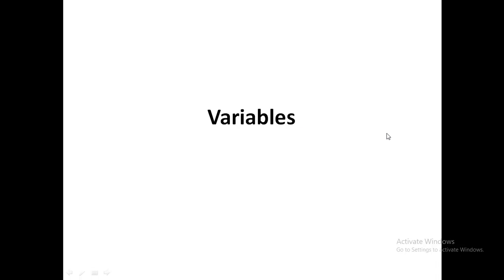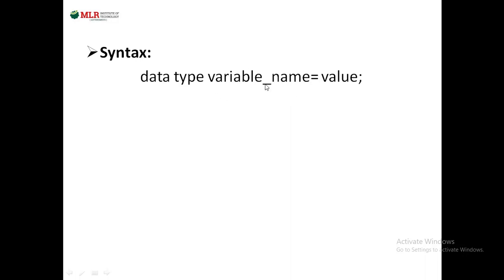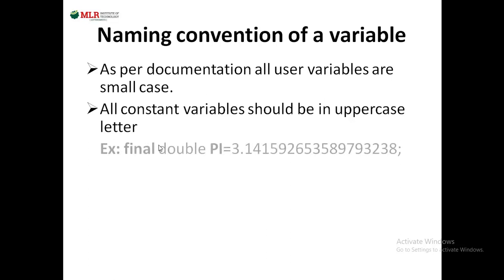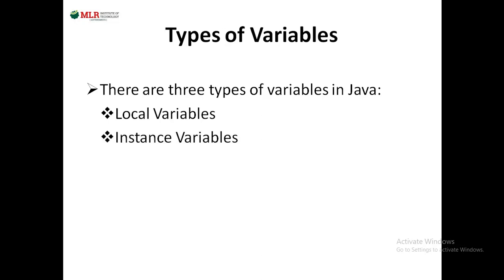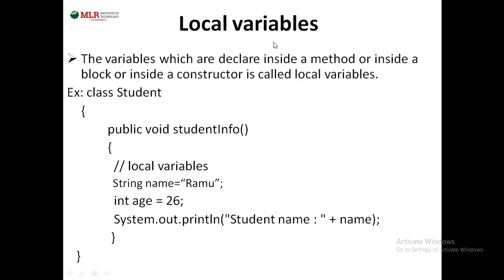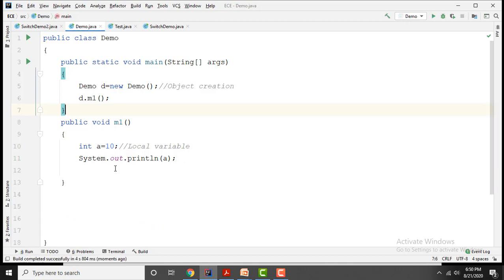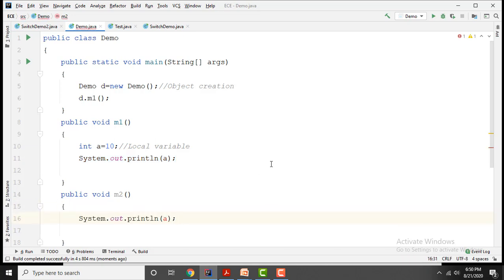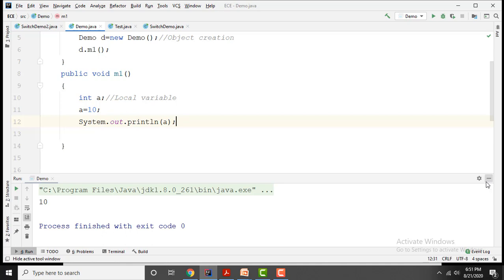Variables | Local Variable | Java Tutorials